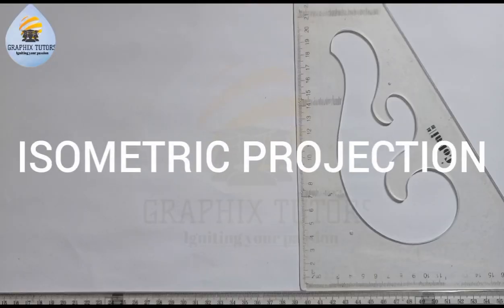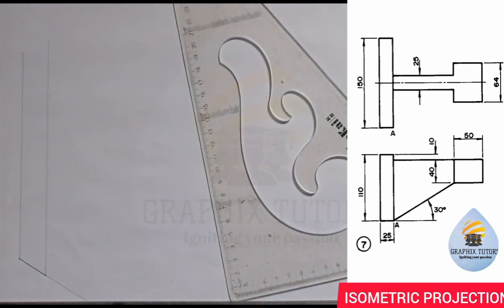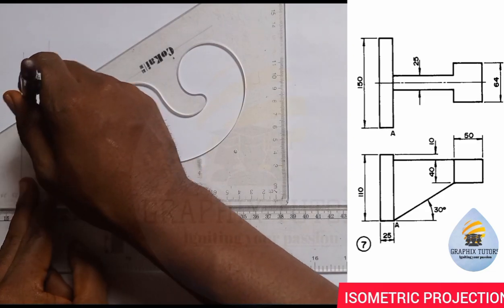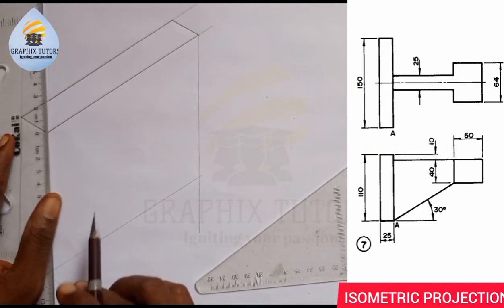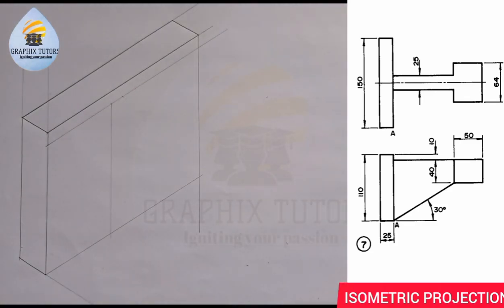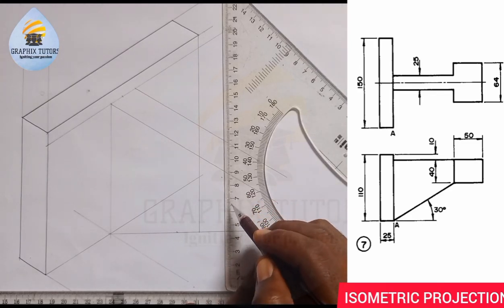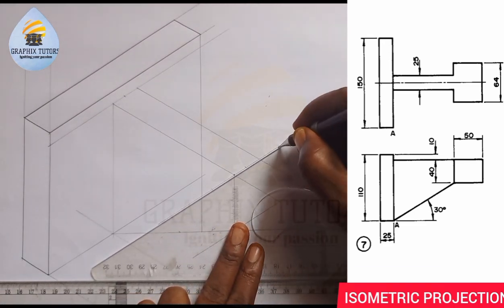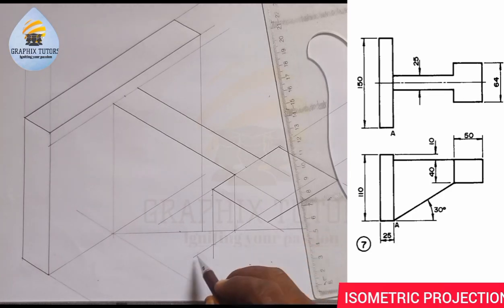ISOMETRIC PROJECTION OF TWO VIEWS OF A FIGURE IN THIRD ANGLE.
Two given views of a figure assembled in isometric projection